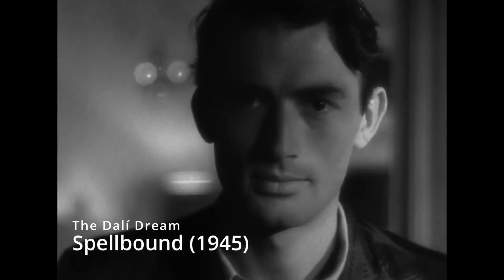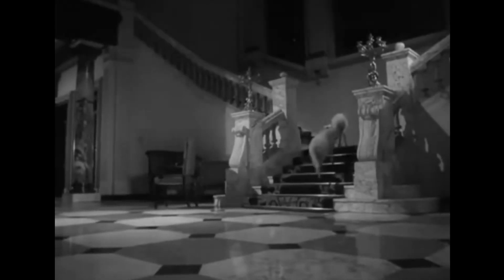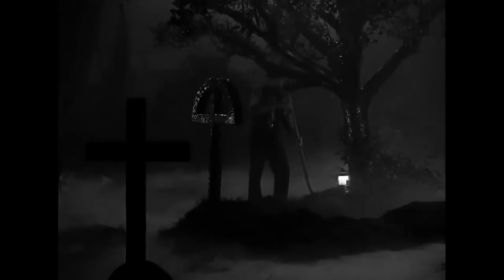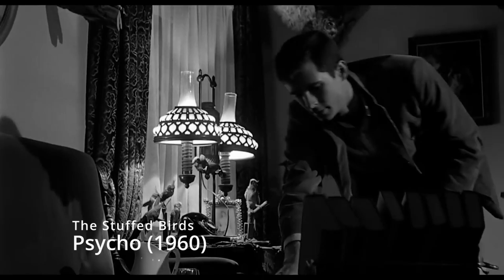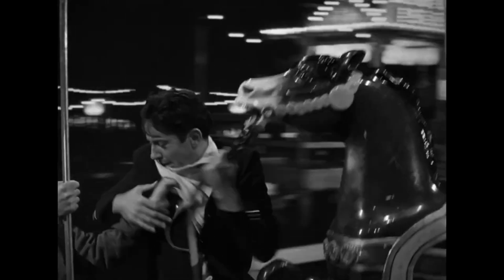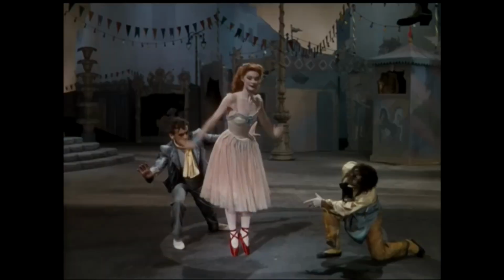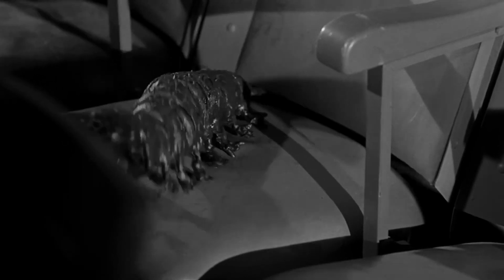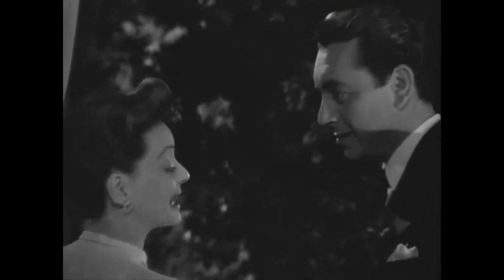The Strangest, Most Unsettling Moments in Classic Cinema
Classic Hollywood may be known for its glamour and golden age stars—but some of its most unforgettable moments were downright bizarre.

In this video, we dive into 23 strange, disturbing, and surreal scenes from classic Old Hollywood films that left audiences confused, shocked, or just plain creeped out. From Norma Desmond's chilling final descent in Sunset Boulevard to a ventriloquist controlled by his dummy in Dead of Night, these unforgettable scenes prove that even the Golden Age of cinema had a weird side.

Whether it’s Salvador Dalí’s surreal dream in Spellbound or Tod Browning’s shocking finale in Freaks, these moments pushed boundaries and showed just how experimental early filmmakers could be—long before CGI became the norm.

🎬 If you’re a fan of Old Hollywood history, classic film analysis, or just love seeing the strange side of vintage cinema, you’re in the right place.